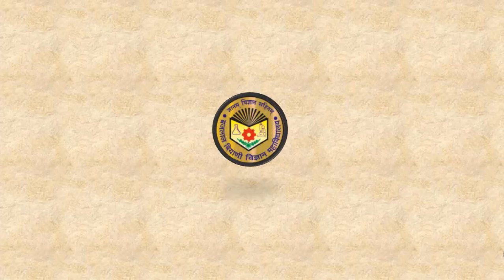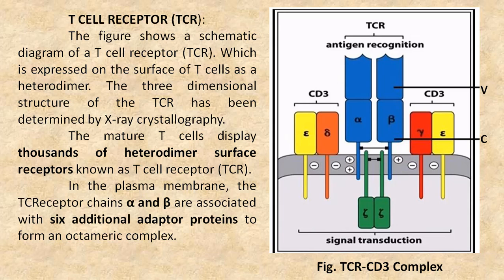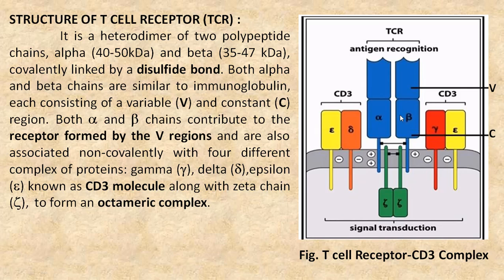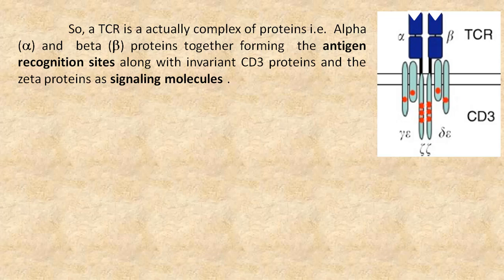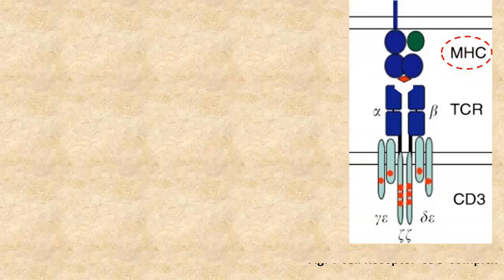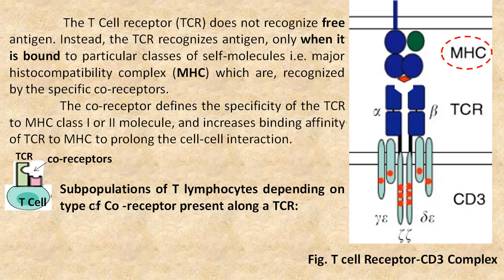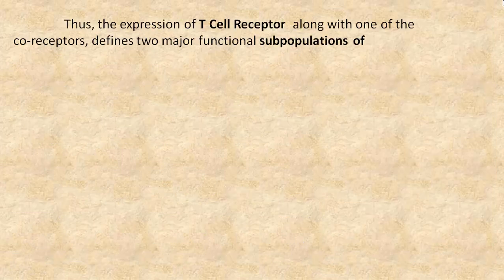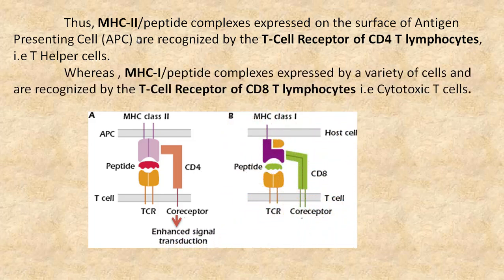T cell Receptor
An introduction to the structure of T cell receptor